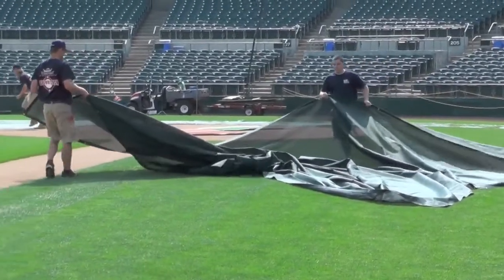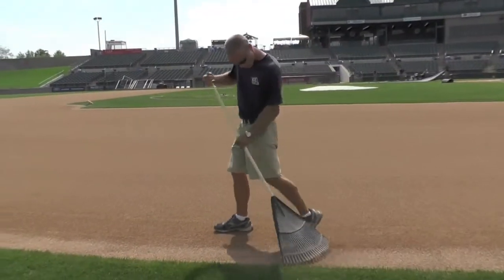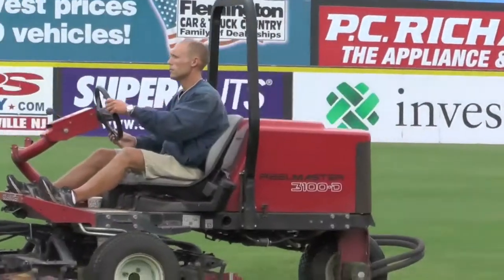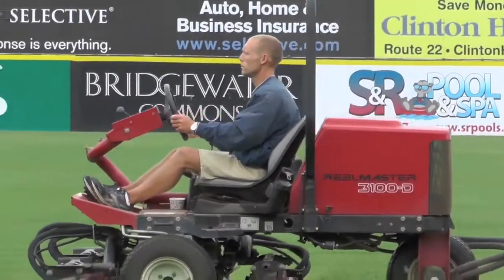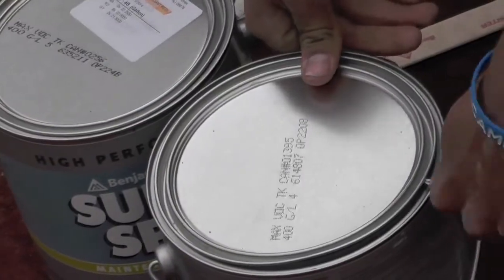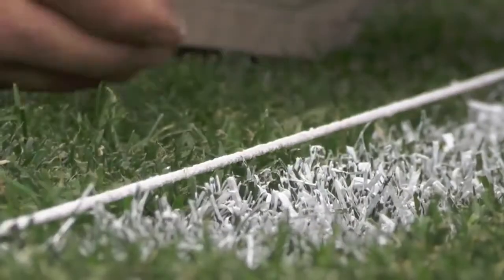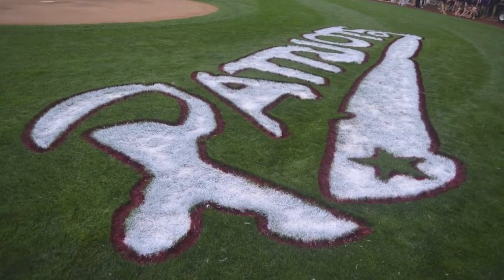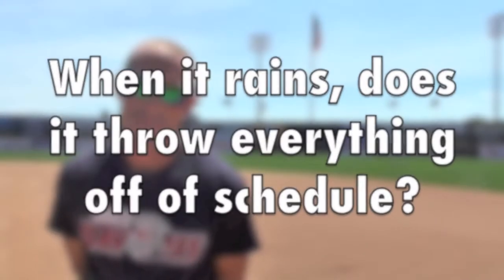SPN.tv - Behind The Scenes: Groundscrew Dan Purner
Go Behind the scenes at TD Bank Ballpark and learn what goes in to maintaining the Jewel of the Atlantic League